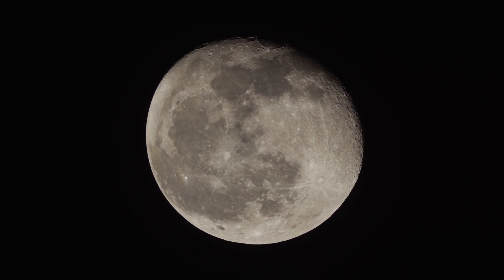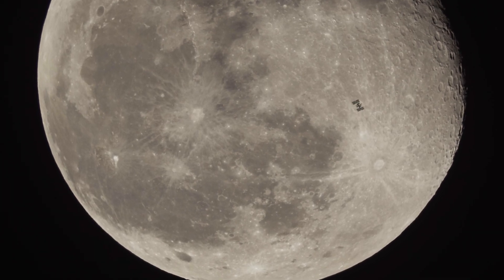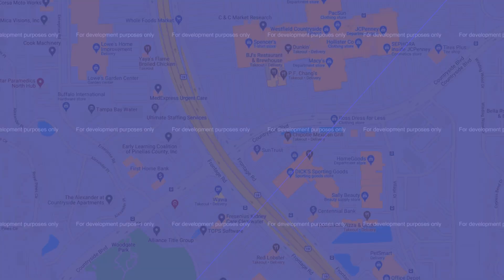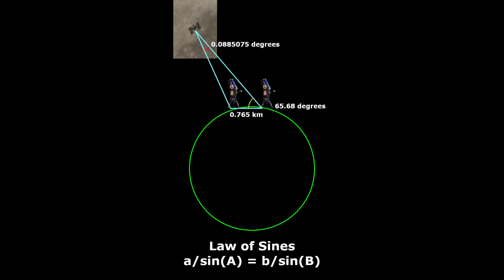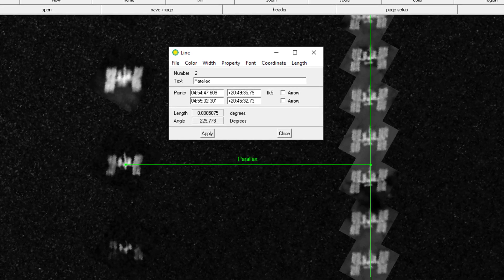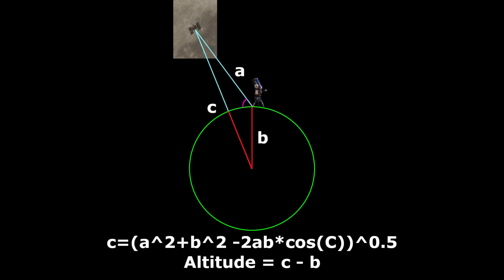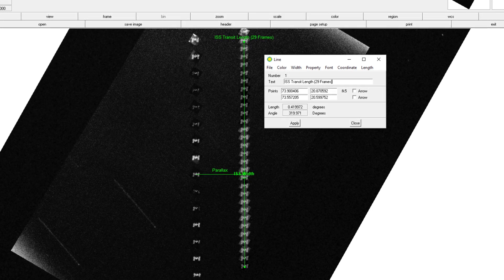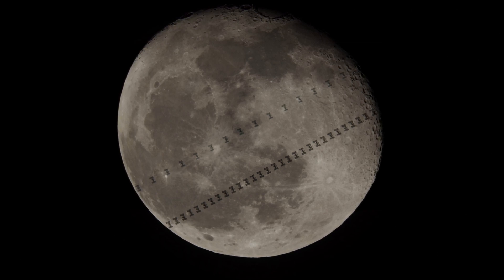Measuring ISS Without Using the Moon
Using astrometry, I was able to verify the altitude, size and speed of ISS from two simultaneous observations of a lunar transit on the evening of the 20th anniversary of human occupation on ISS.